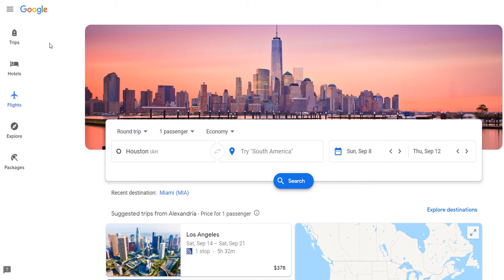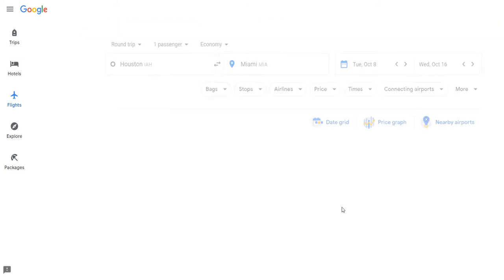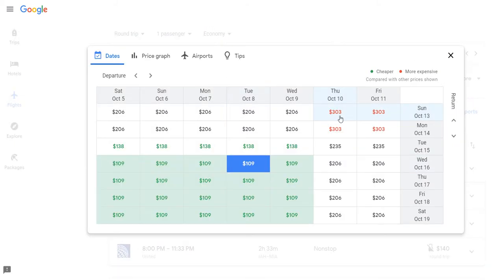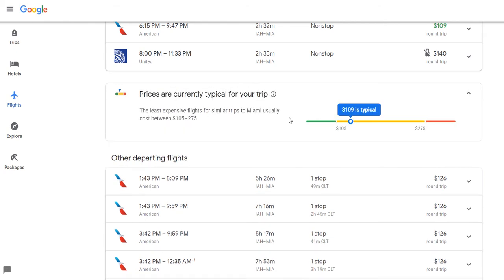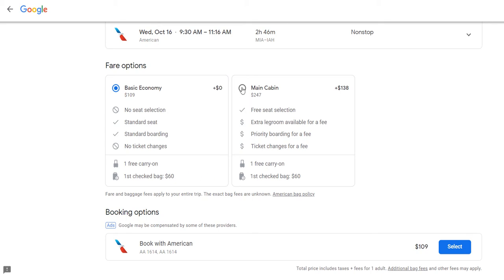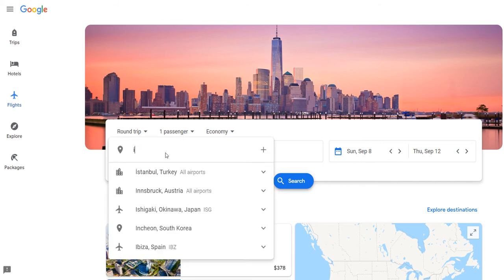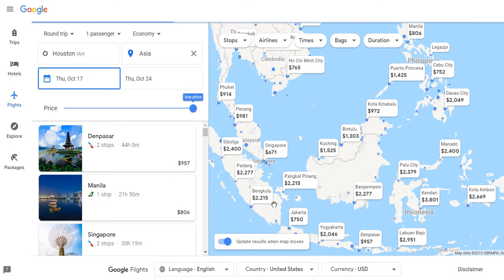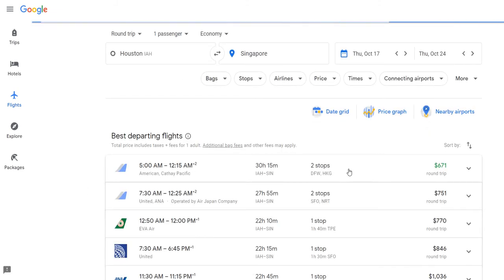Overview of Google Flights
This is a quick overview of Google Flights.